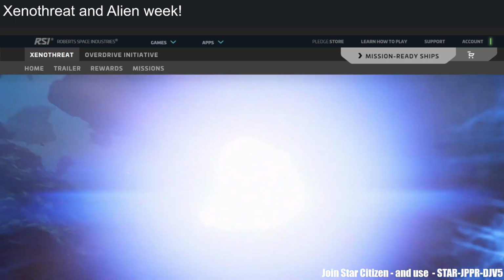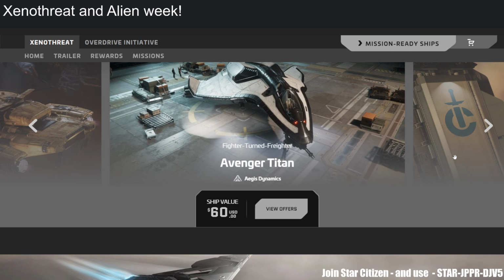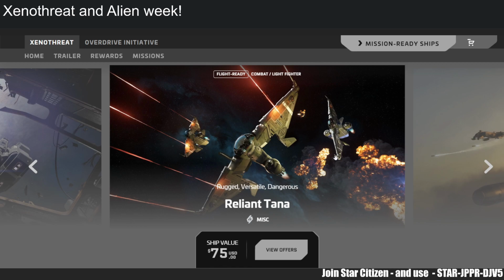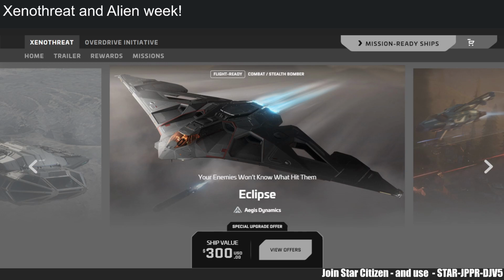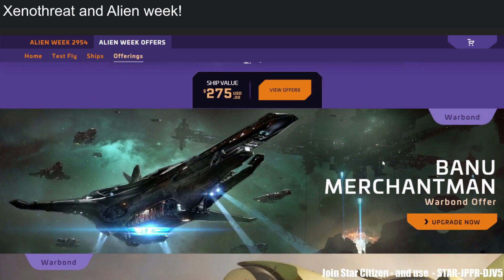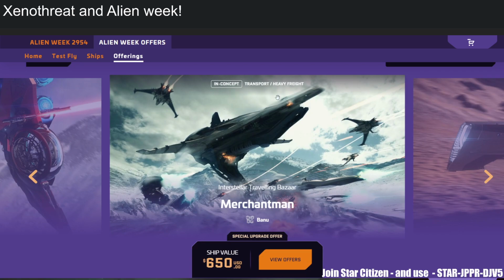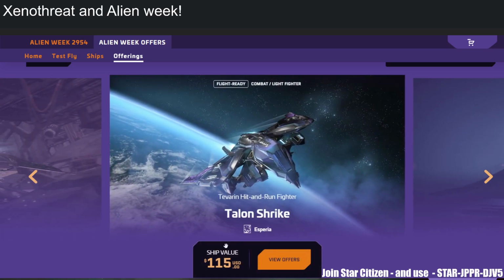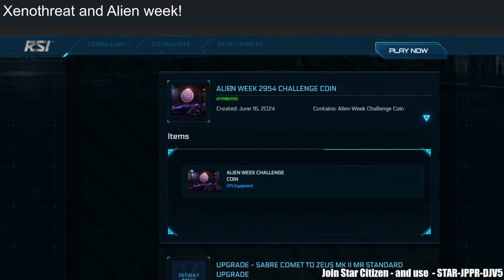Alienweek and XenoThreat in Star Citizen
Enlist now and enjoy the In Game event in Star Citizen!